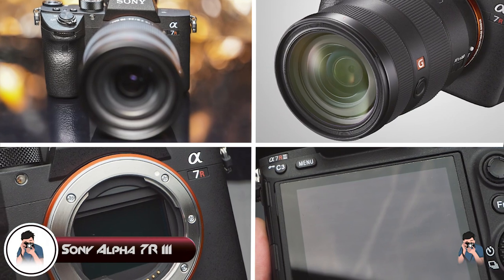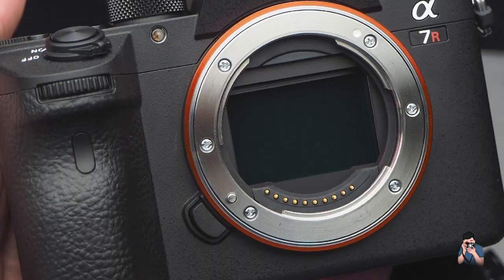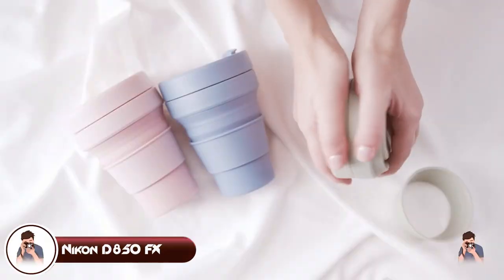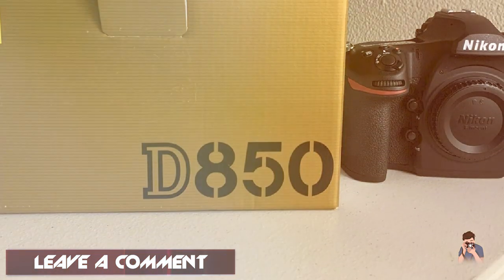Best Product Photography Camera – Find the Perfect Camera for You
Links Get From Here:

1 . Sony Alpha A6100
2 . Canon EOS 5D Mark IV
3 . Sony Alpha 7R III
4 . Panasonic LUMIX GX85
5 . Nikon D850 FX

Looking for the best product photography camera? Check out our list of top-rated cameras and find the perfect one for your product photography needs. We discuss the features and benefits of each camera to make your buying decision easier.

Some of the footage used in this video is not original content produced by Camera Man Portions of stock footage of products was gathered from multiple sources including, manufactures, fellow creators and various other sources.